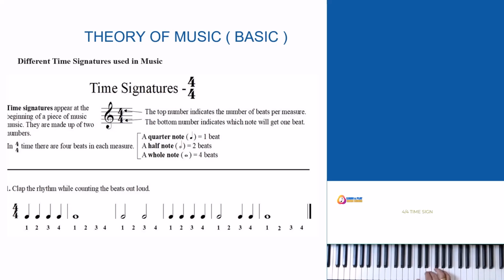5 SIMPLE Steps to Master 4/4 Time Signature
5 SIMPLE Steps to Master 4/4 Time Signature

Learn how to master the 4/4 time signature in just 5 simple steps! This beginner's guide will help you unlock the secrets to playing in 4/4 time with ease.